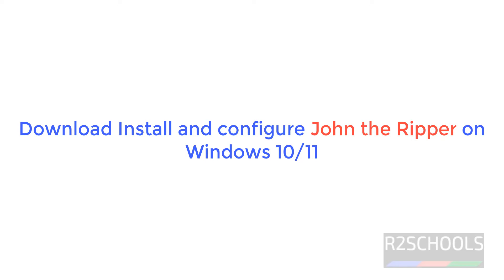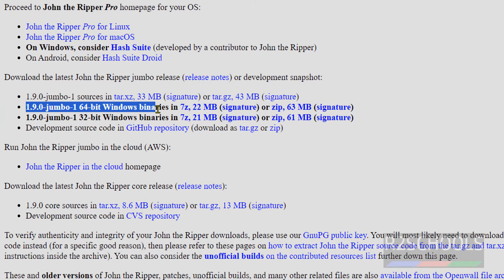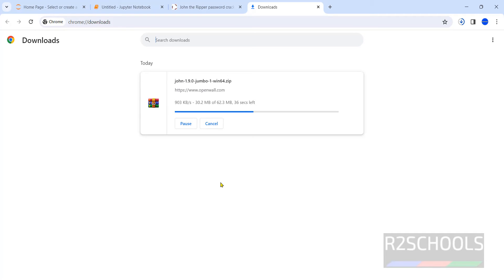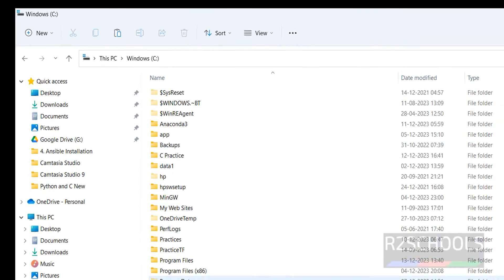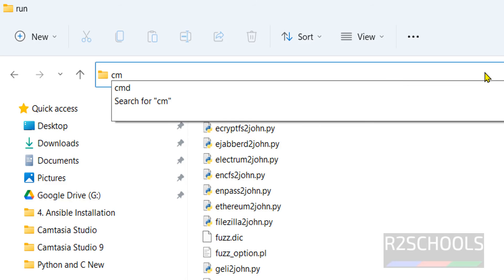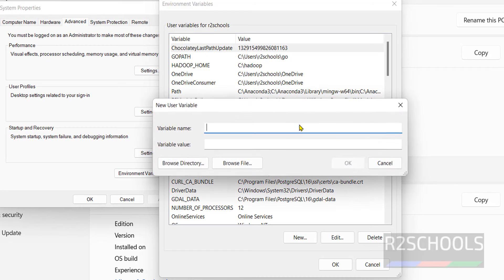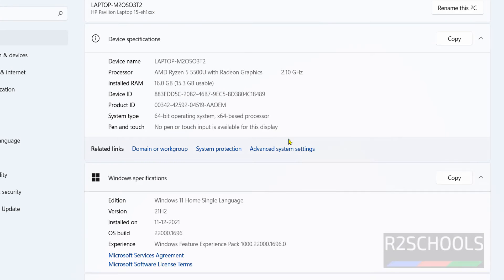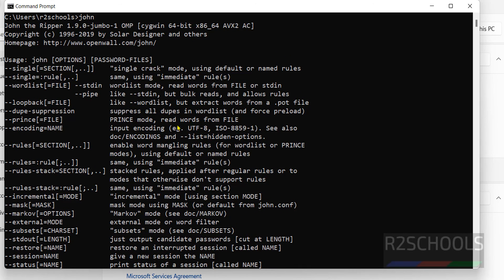How to download install and configure John the ripper on Windows 10/11 | (2024 Updated)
In this video, we have shown How to download install and configure John the ripper on Windows 10/11 step by step.

How to Install John the Ripper on Windows,
John the Ripper password cracker,
How to download and install john the ripper on windows,
How to Install John the Ripper on Windows 10/11,
John the Ripper (64-bit) Download (2023 Latest),
How to install John the Ripper and Johnny on Windows,
How to use the John the Ripper password cracker,
Download John the Ripper for Windows 11,
how to install John the Ripper on Windows to steal passwords,
How to Use John the Ripper: Tips and Tutorials,
Install John The Ripper di Windows 11 - YouTube,
John the Ripper windows install and usage,
How to install John The Ripper tool in Windows 11,
How to install John the Ripper in Windows,
Password cracking tool John the Ripper,
Password cracking tools John the Ripper,
John the Ripper tool installation on WIndows 11,
Download and install the John the Ripper tool in Windows,